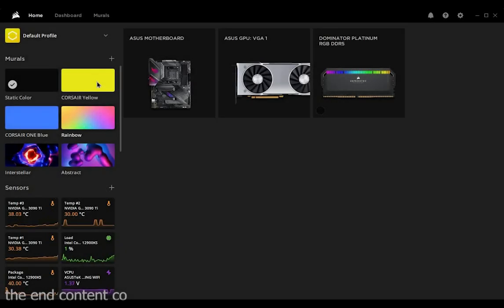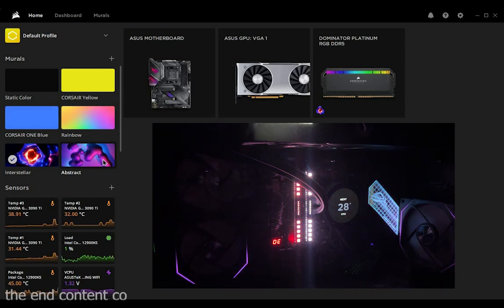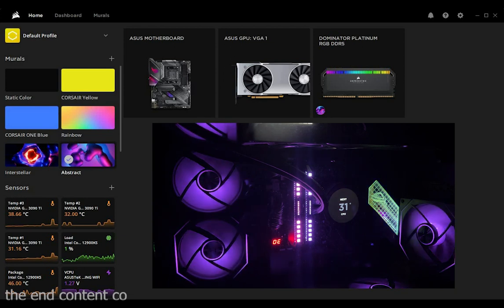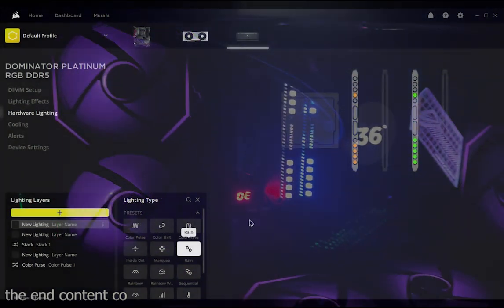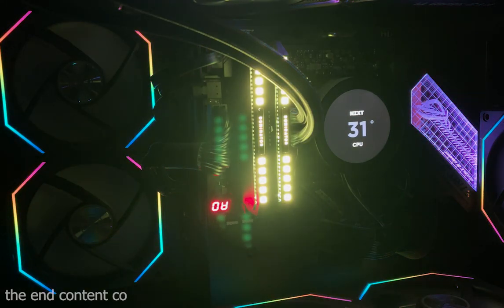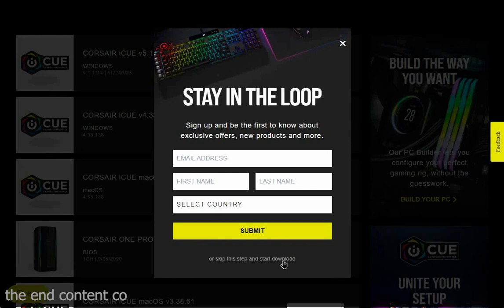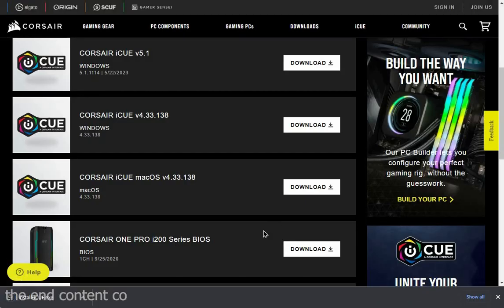Corsair iCUE Software Overview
Welcome to the end content co.

Today we are providing an overview of the Corsair iCUE software.

On this channel, you'll find a variety of content, revolving around technology.